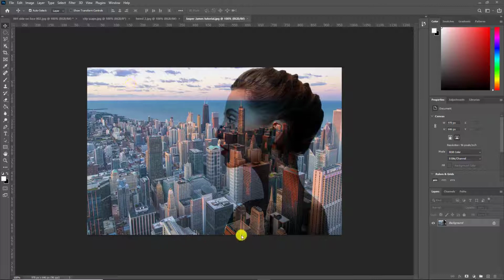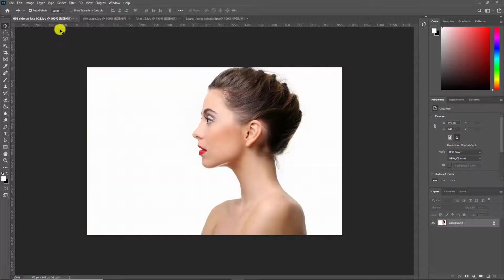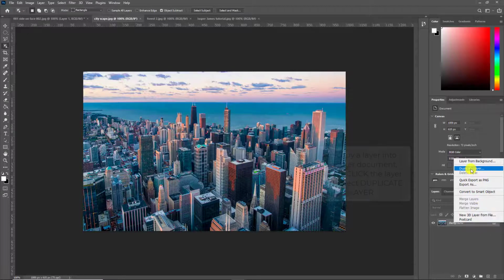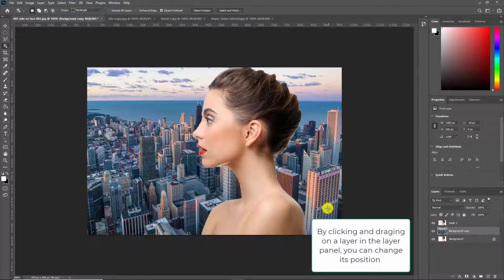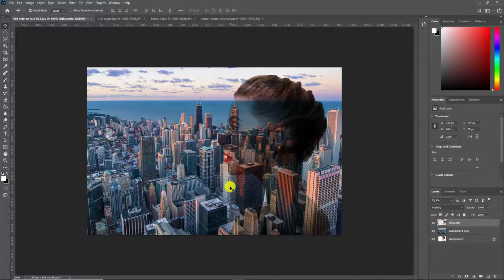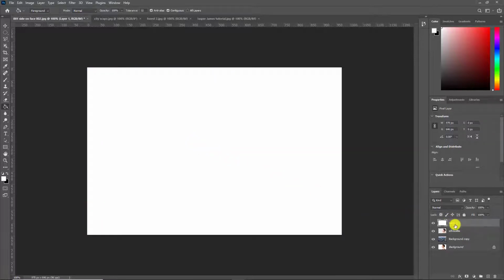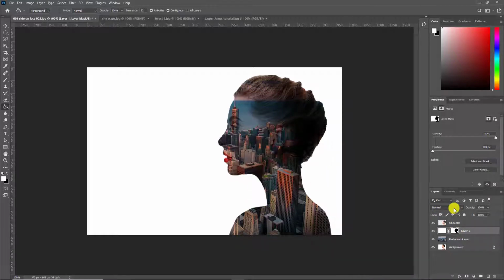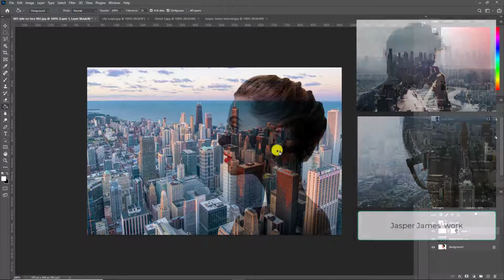Jasper James Tutorial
In this tutorial we will try to emulate the work of Jasper James.